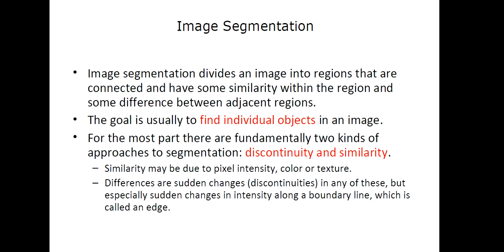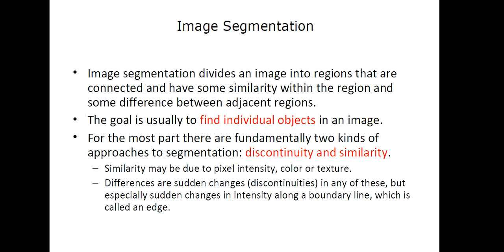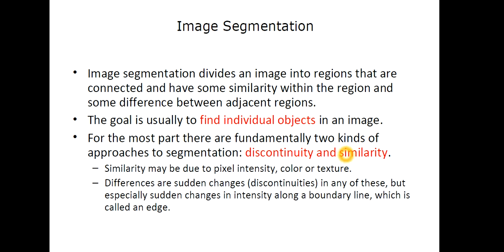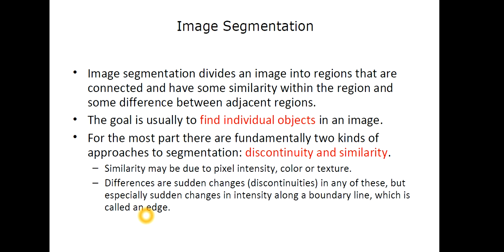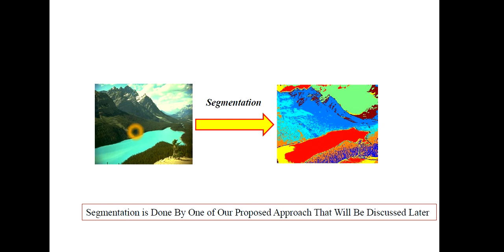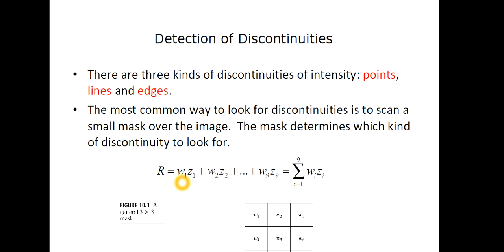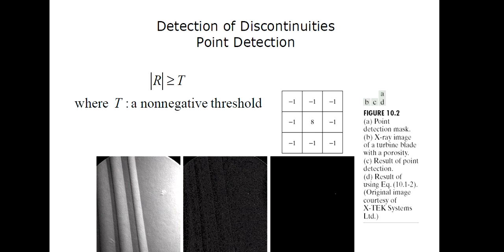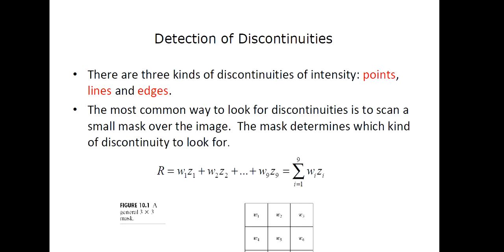imagesegmentation|IMAGE SEGMENTATION AND ITS TYPES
THIS VIDEO LECTURE EXPLAINS IMAGE SEGMENTATION AND ITS TYPES.